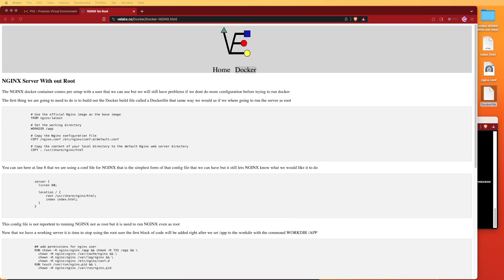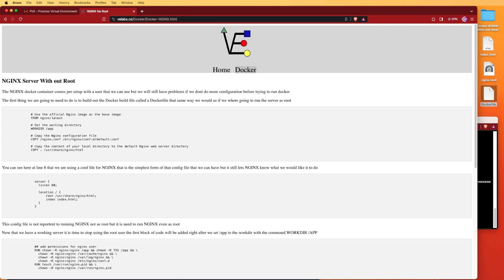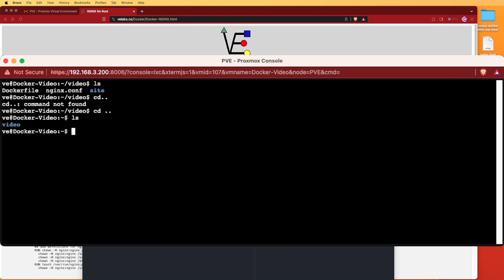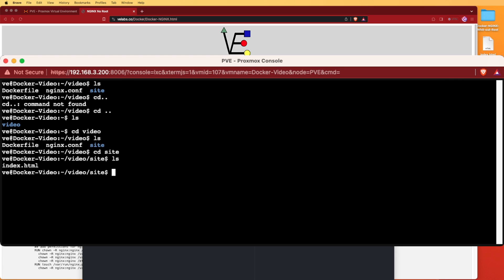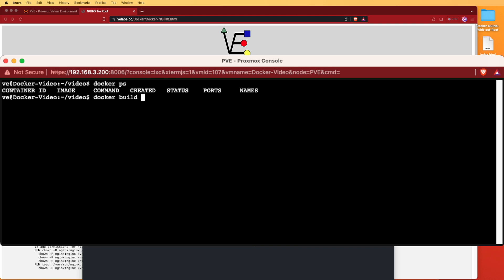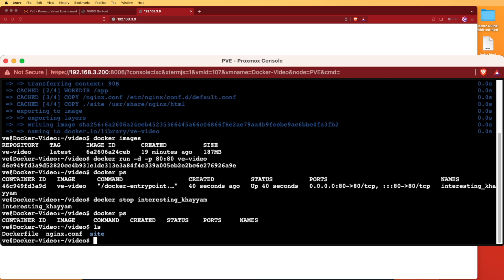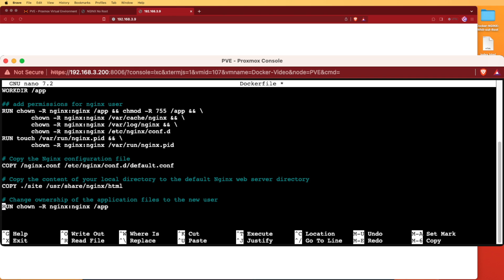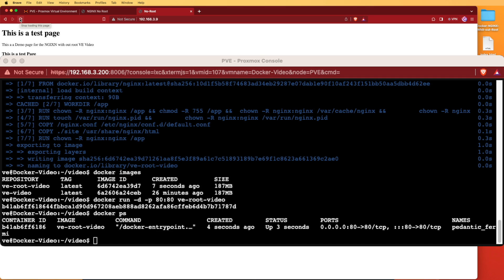NGINX Docker Container run not as Root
This video will show you how not to use the root user in a NGINX docker container

Fuel our coffee cravings:
BTC: bc1qmqe5n7pnep95dzknh48yf3x3c70wcf0r3jvd0x